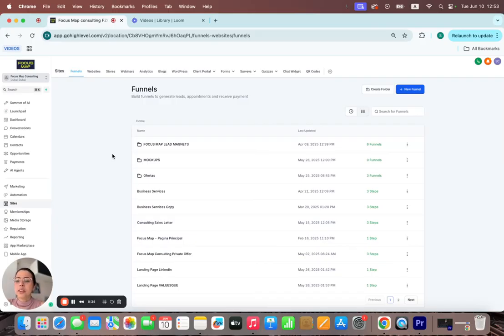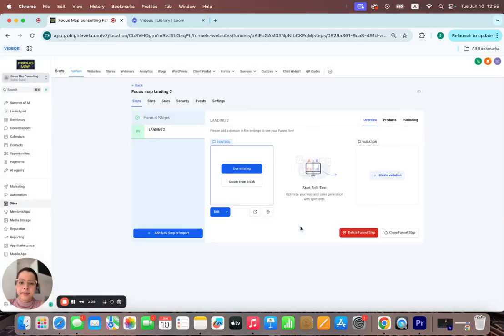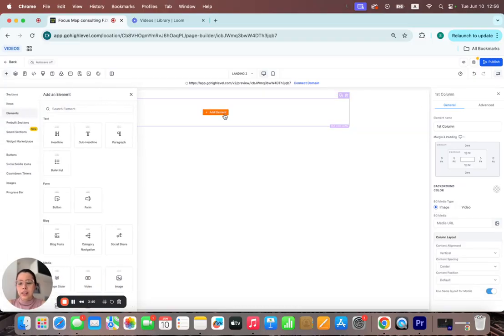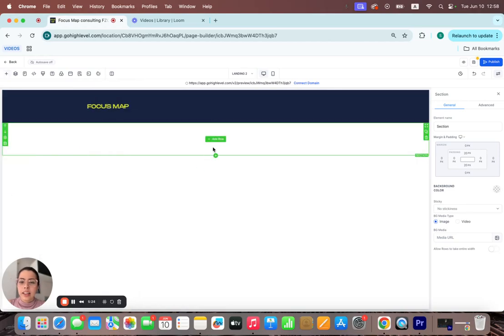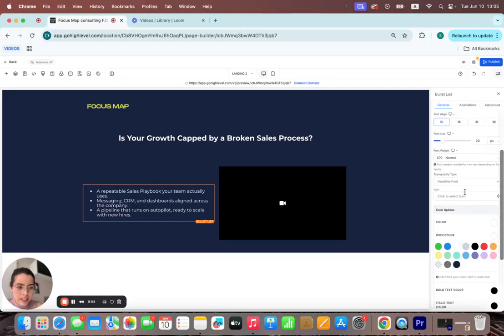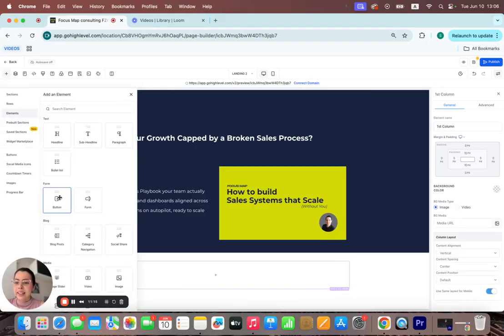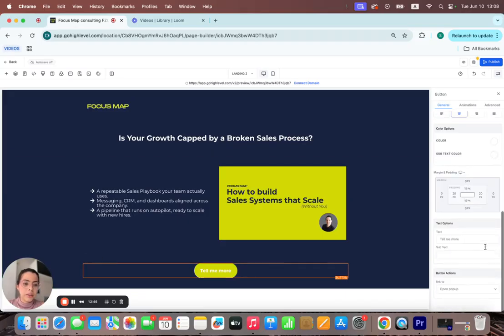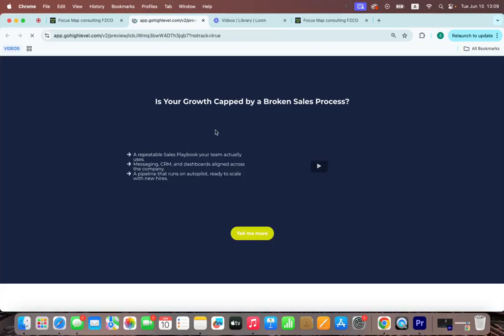How to create Landing pages